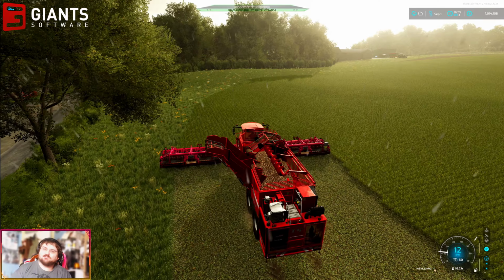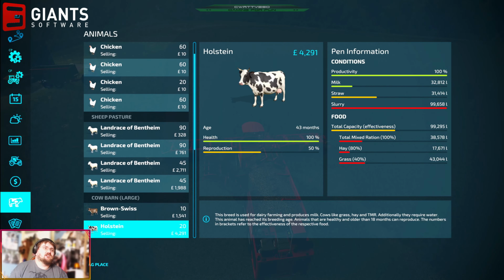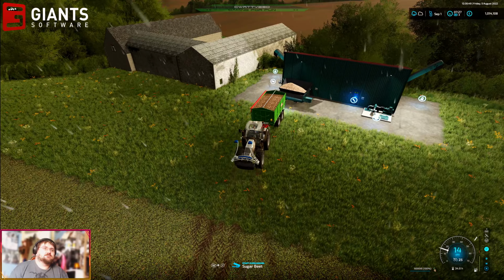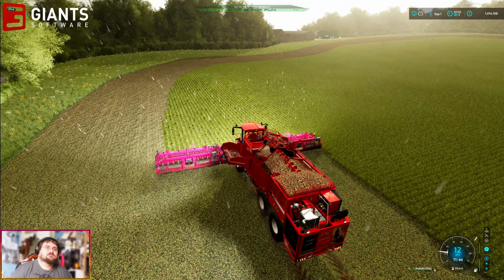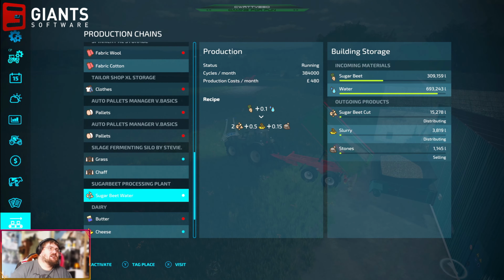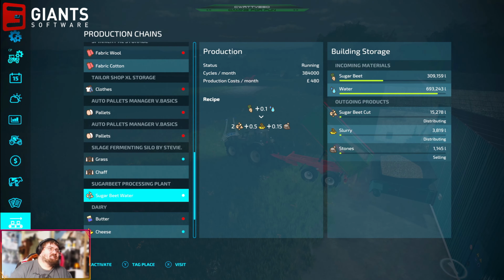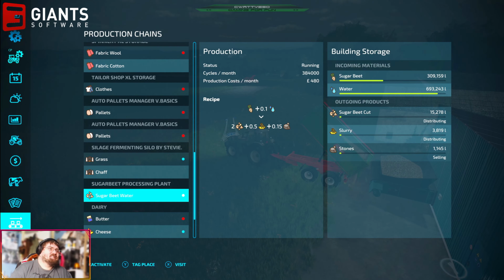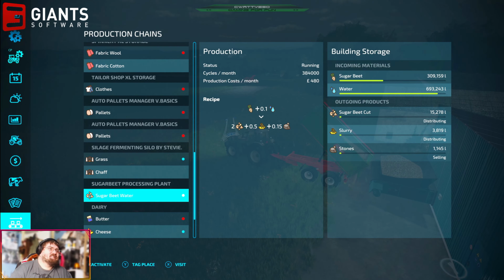Ep 95 Finally Harvesting First Grapes | FS22 Calmsden Farm Let's Play | Farming Simulator 22 | LS22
Welcome to episode 95 of my Let's Play series here in Farming Simulator 22. Today we're starting yet another month, which starts off pouring with rain. This means we have to do some Sugar Beet Harvesting to begin with but then we're finally starting our first Grape harvest.

I'm playing on the Calmsden Farm Map from Oxygen David, which is set in the wonderful Cotswolds area of England. I'm playing with  Seasons mode active, and am playing on 2 Days/Month for these gameplay videos in this let's play series. I also have some other rules and restrictions in place on this save as explained in Episode 1 of the series. I also have installed the optional HD Textures, Seasonal Textures and Custom Branding released by Oxygen David separately via his own social media platforms for PC Players to be able to upgrade the map and make it look even better.